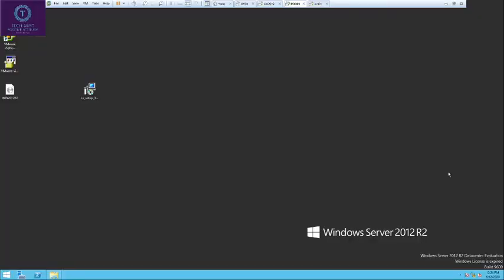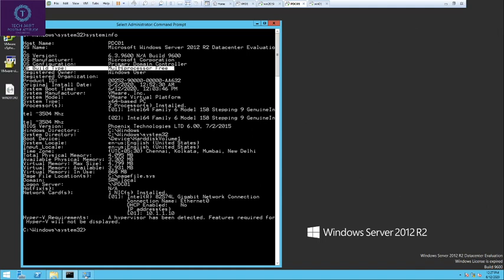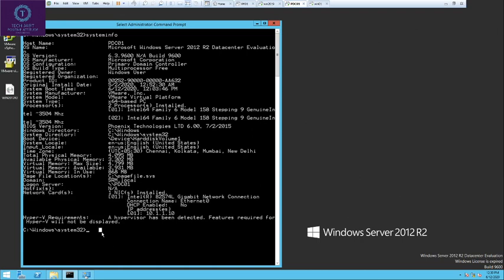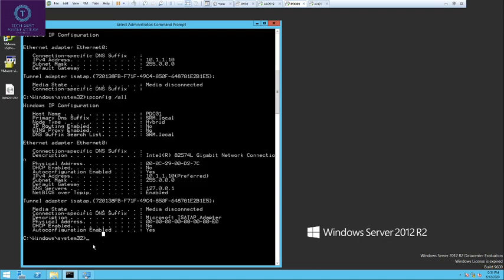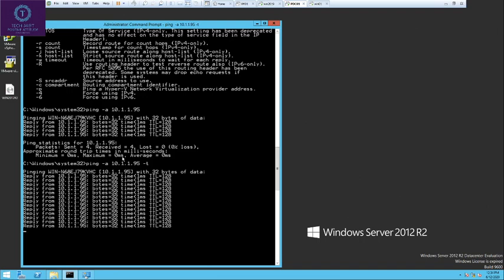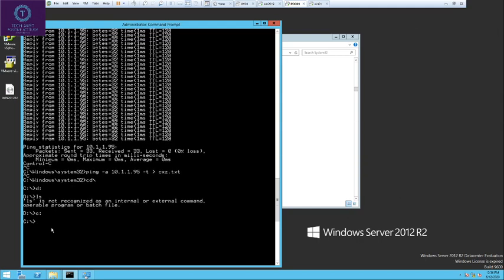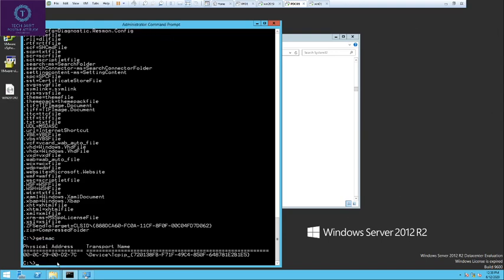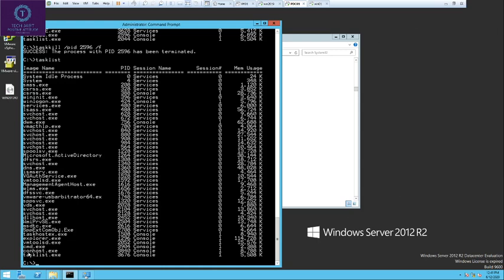Basic Windows command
1) IPconfig
2)Systeminfo
3) Hostname
4) ASSSoc
5) Ping
6) MSconfig32